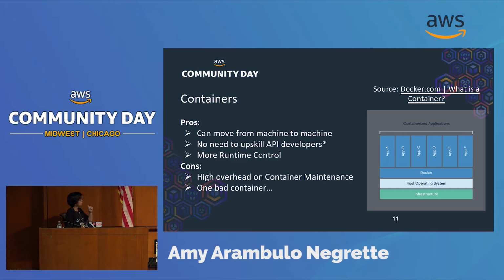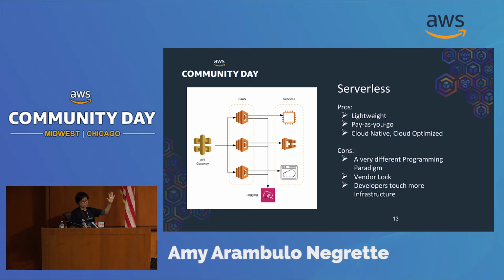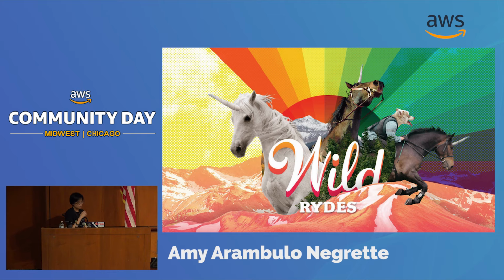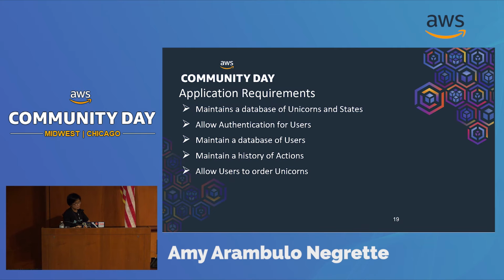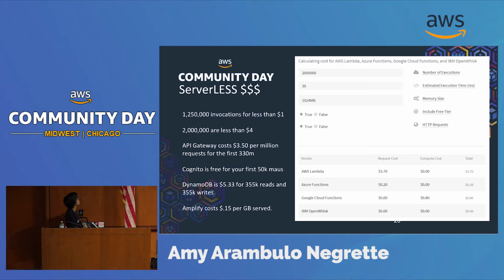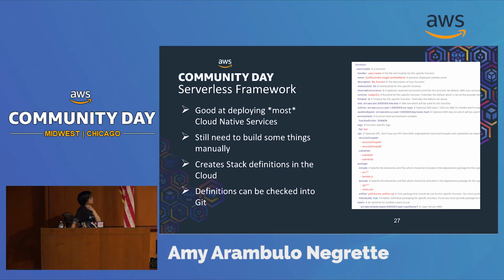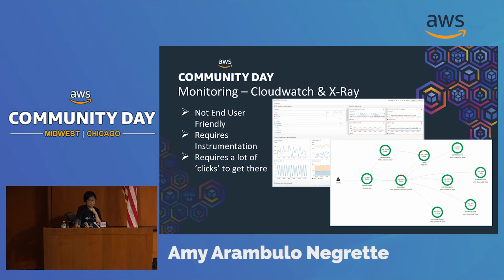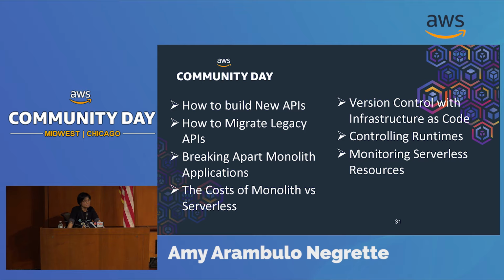AWS Community Day Midwest 2019 - Amy Negrette - Gateways to Gateways: API Development with AWS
Amy Arambulo Negrette Gateways to Gateways: API Development with AWS

Pushing full cloud native adoption like API Gateways and FaaS can be an uphill battle even when decision makers are already screaming, ‘Get it to the Cloud!’ Translating a traditional concept like APIs into a Cloud Product can give it that final push.

The Big Four Cloud Providers AWS, Azure, GCP, and IBM all provide an native API solution using serverless architecture with a combination of an API Management Service, FaaS, and Container Management.

This talk will go over the options that AWS provides, including EKS and Lambda for net new application development as well as how to plan and migrate legacy APIs. We will also compare a traditional webserver API design with a serverless one.